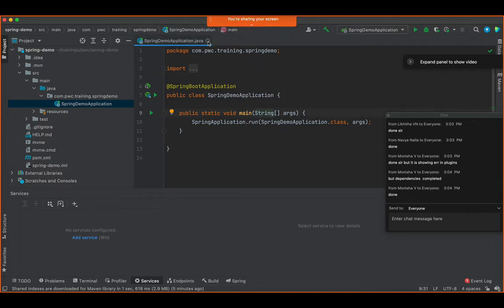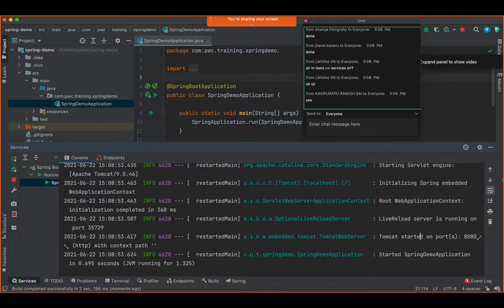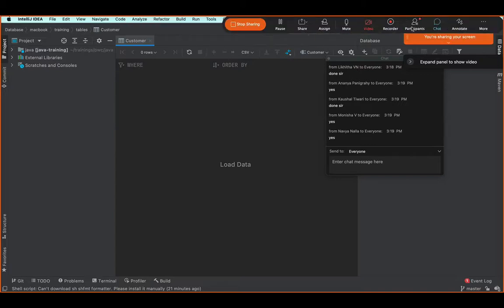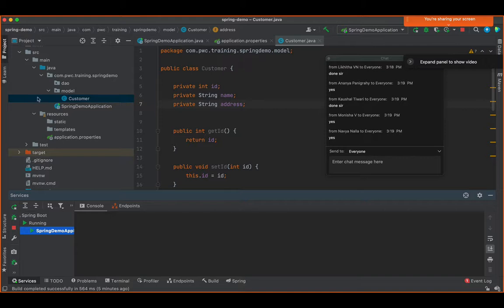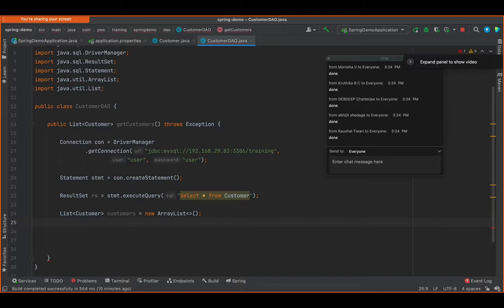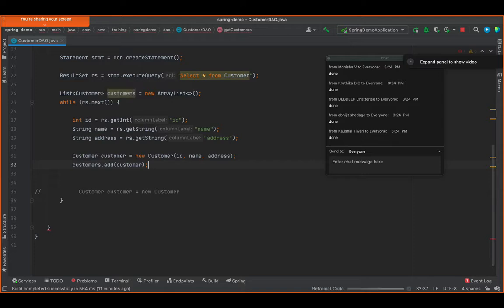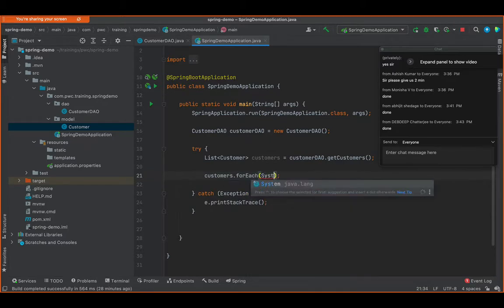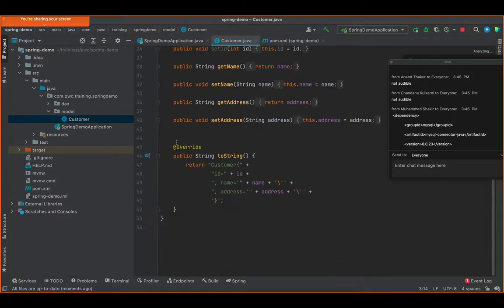Day 7 Session 4